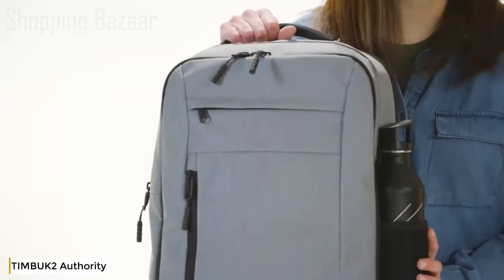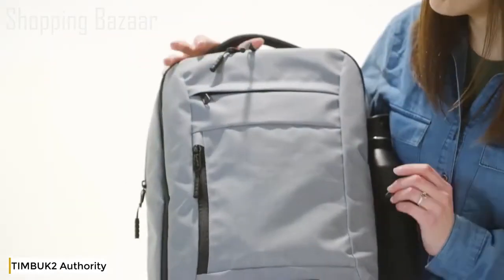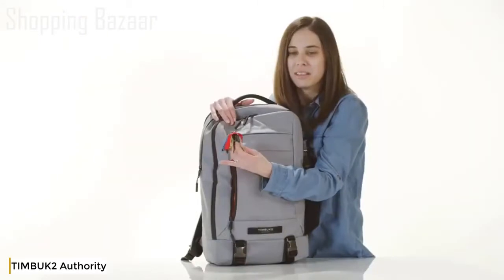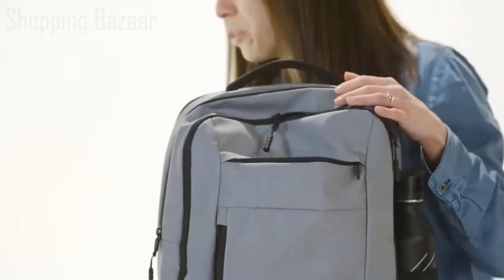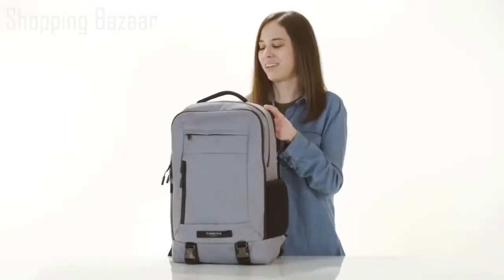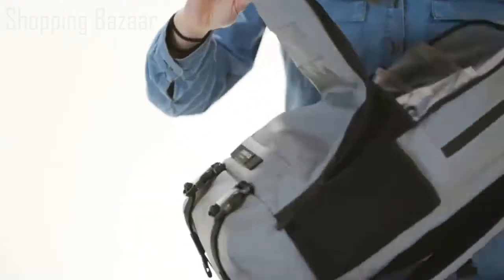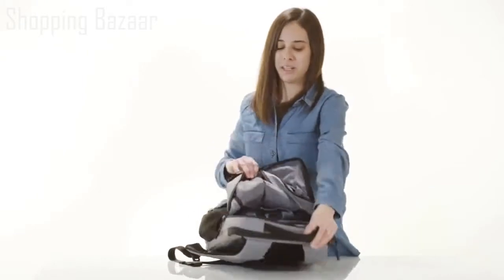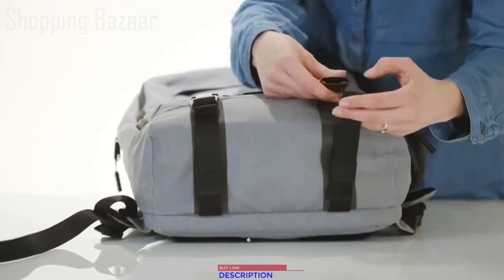Top 5 Best Laptop Backpacks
"Shopping Bazaar"

                                               "Laptop Backpacks"

TIMBUK2 Authority Laptop Backpack:

Razer Tactical v2 17" Laptop:

Incase ICON Laptop Backpack:

SwissGear 1900 ScanSmart TSA Laptop:

Thule Pack-n-Pedal Commuter Backpack: